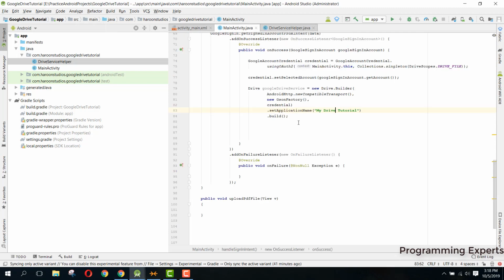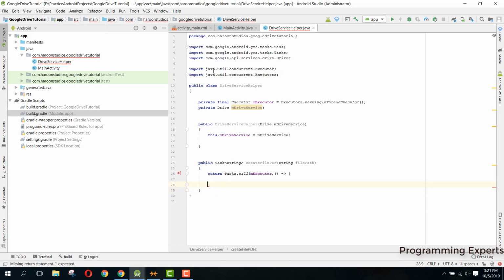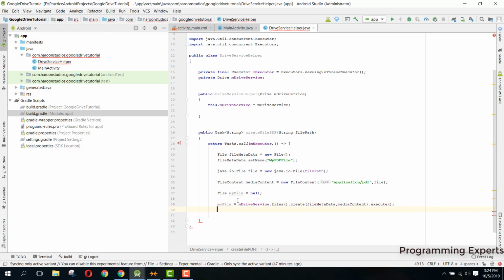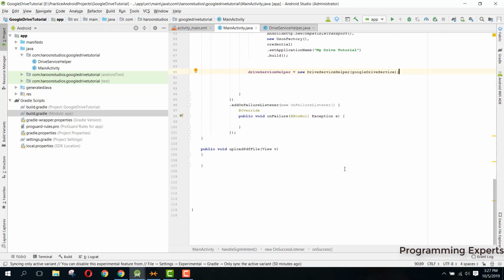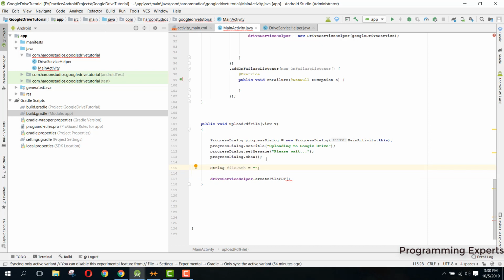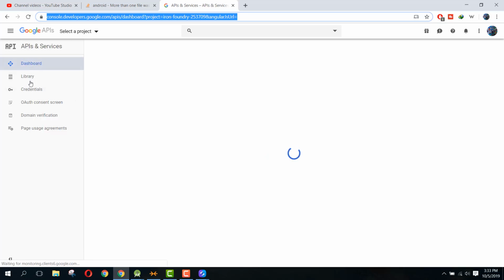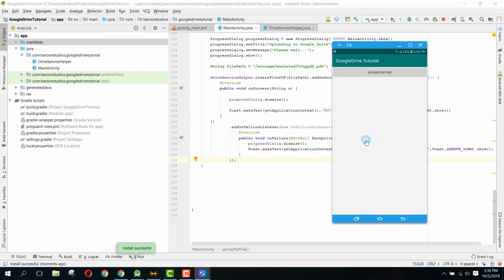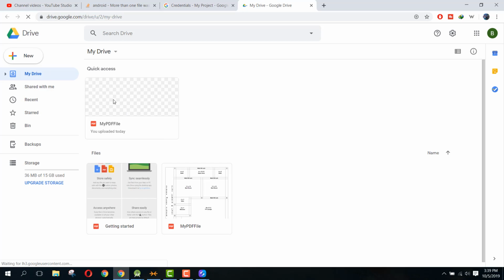Upload PDF files to Google Drive using Google Drive SDK in Android Studio PART 3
In this video series, I will be teaching you how you can use the new Google Drive API in android studio to upload your document or PDF files to your google drive account.

I have used google sign in api and google drive api that signs in the user and then it uploads the file to the google drive.